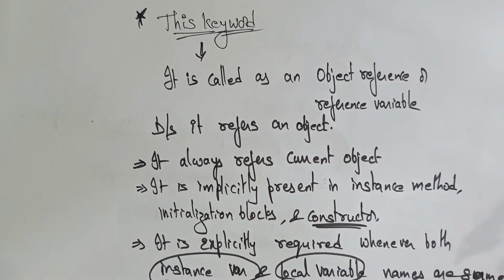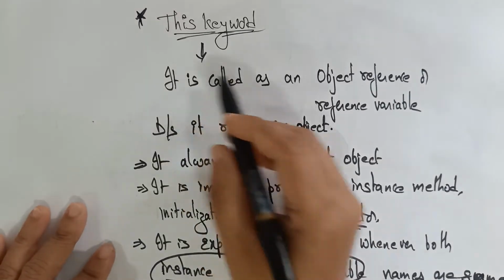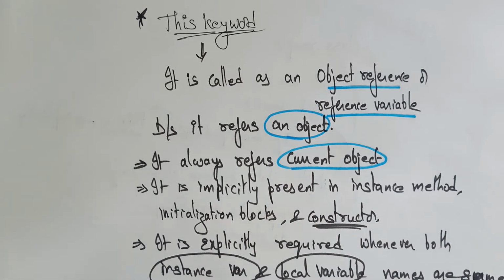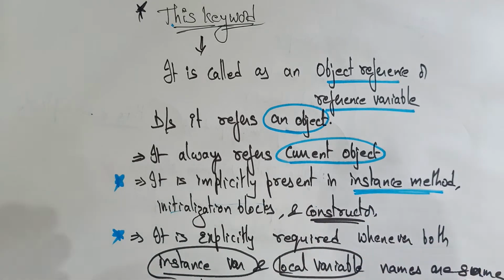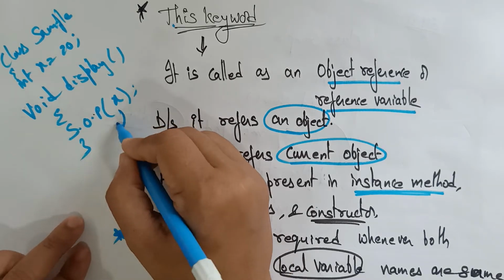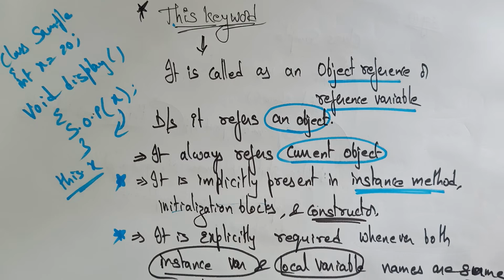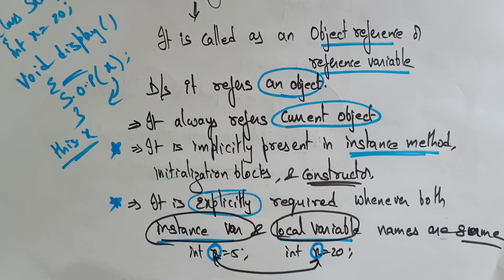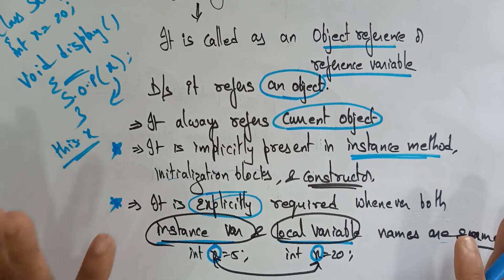This Keyword in Java Part-1| lec 30 | Java Tutorials| BhanuPriya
The above video explains about this keyword in java programming language,